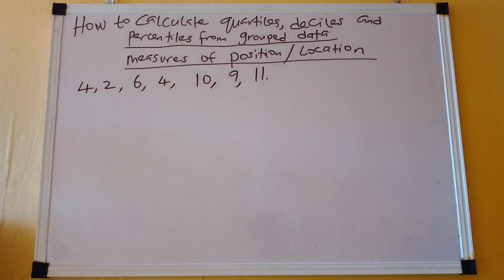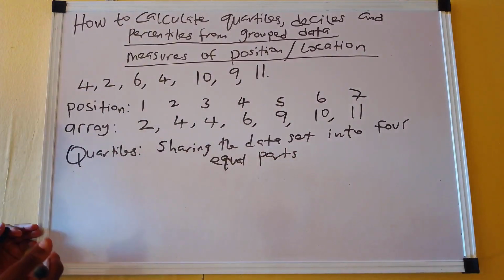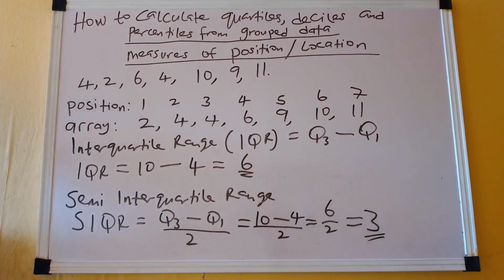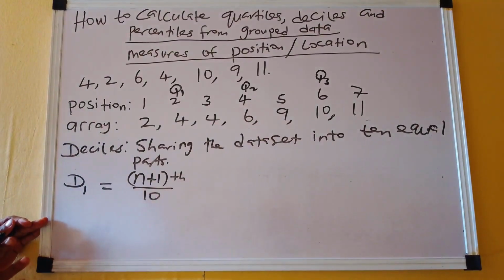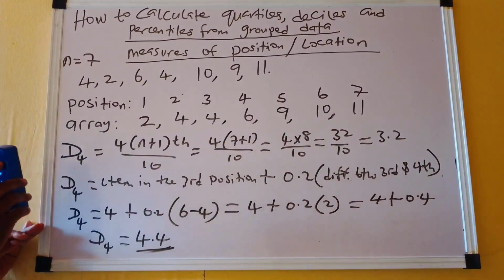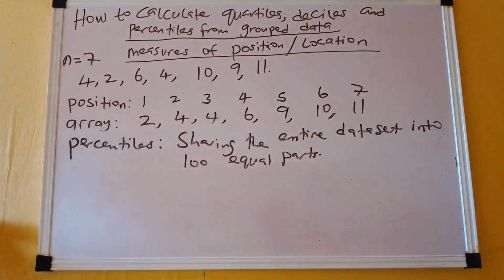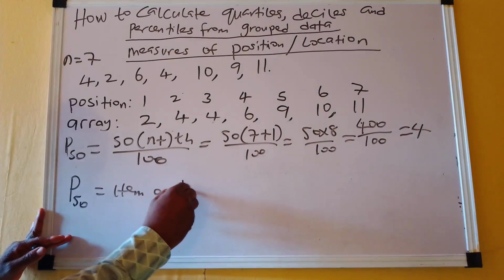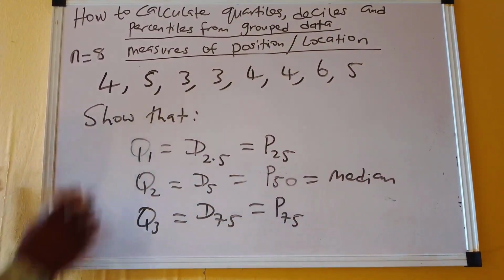How to Calculate Quartiles, Deciles and Percentiles for Ungrouped data (Measures of Position) pt 1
How to Calculate Quartiles, Deciles and Percentiles for Ungrouped data,  Measures of Position or Location